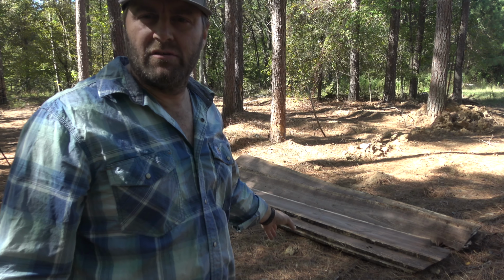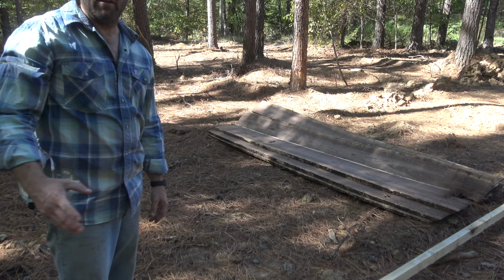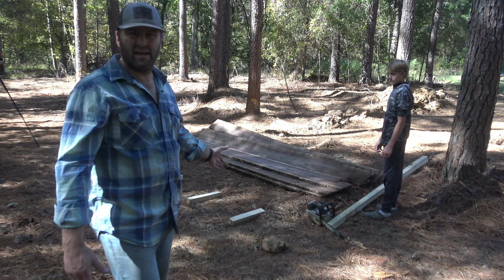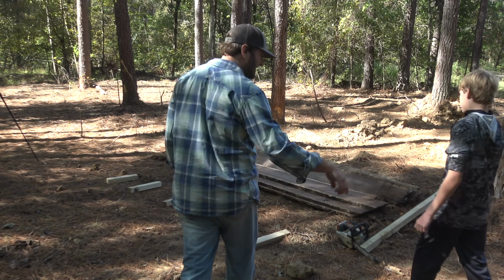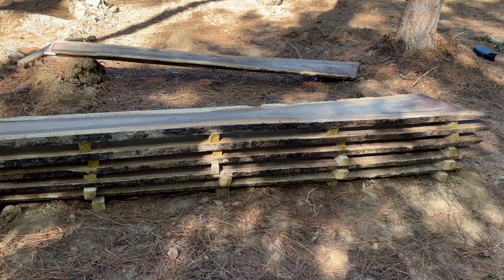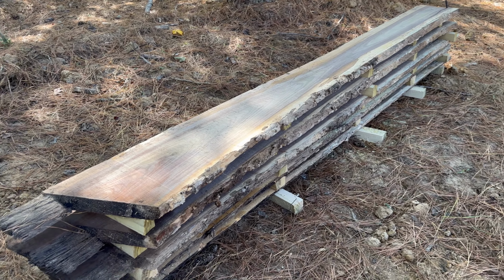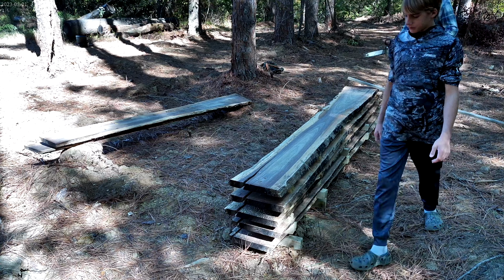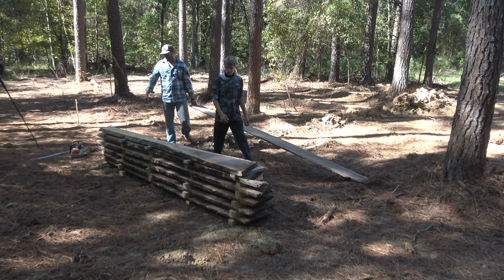How To Air Dry AMAZING Walnut Lumber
Air drying is a traditional and cost-effective method of drying lumber, including walnut. Proper air drying is crucial for achieving stable and high-quality walnut lumber, as it allows the moisture content to gradually decrease while preserving the wood's natural characteristics. In this comprehensive guide, we will delve into the step-by-step process of air drying walnut lumber, providing you with valuable insights and tips to ensure successful results.

Section 1: Preparing the Walnut Lumber for Air Drying
1.1 Selecting and Harvesting Walnut Logs:
   - Identifying suitable walnut logs for air drying
   - Harvesting techniques to minimize damage and maximize quality

1.2 Preparing the Logs for Drying:
   - Removing bark and debris
   - End sealing to prevent excessive moisture loss

Section 2: Stacking and Sticker Placement
2.1 Building a Properly Designed Lumber Stack:
   - Understanding the importance of proper stack construction
   - Creating sufficient airflow and preventing mold growth

2.2 Choosing and Placing Stickers:
   - Selecting appropriate sticker materials
   - Correct sticker placement to ensure uniform drying

Section 3: Monitoring and Managing the Drying Process
3.1 Monitoring Moisture Content:
   - Understanding the significance of moisture content
   - Utilizing moisture meters and their interpretation

3.2 Controlling Temperature and Humidity:
   - Optimizing ambient conditions for drying walnut lumber
   - Implementing strategies to regulate temperature and humidity levels

Section 4: Preventing Defects and Ensuring Quality
4.1 Minimizing Warping, Checking, and Splitting:
   - Identifying common defects and their causes
   - Implementing preventive measures to maintain lumber quality

4.2 Managing Insect and Fungal Infestations:
   - Recognizing signs of infestation
   - Applying appropriate treatments and preventative measures

Section 5: Determining Dryness and Final Steps
5.1 Determining When Walnut Lumber is Dry:
   - Techniques for assessing moisture content
   - Achieving the desired equilibrium moisture content (EMC)

5.2 Final Steps and Storage:
   - Removing lumber from the drying stack
   - Proper storage methods to maintain quality

Conclusion:
Air drying walnut lumber is a rewarding and environmentally friendly process that allows you to obtain dried lumber with enhanced stability and preserved natural beauty. By following the step-by-step guidelines presented in this article, you can successfully air dry walnut lumber while minimizing defects and maximizing quality. Remember, patience and attention to detail are key in achieving exceptional results.